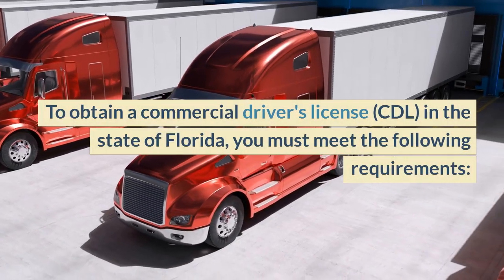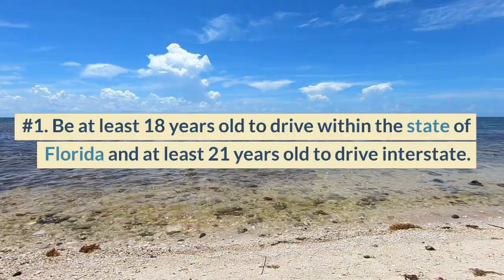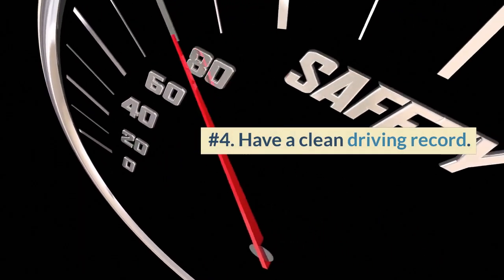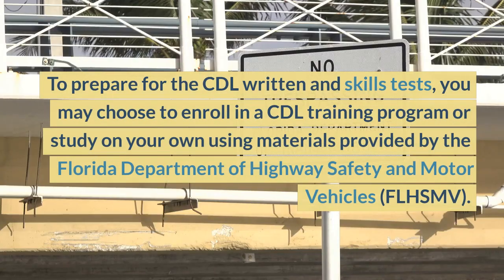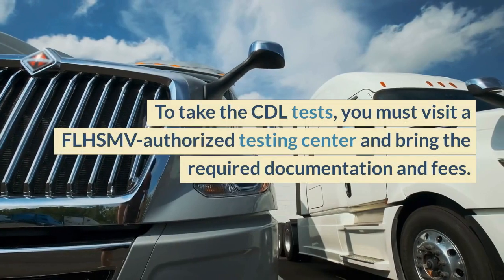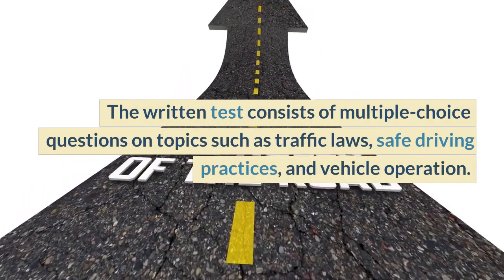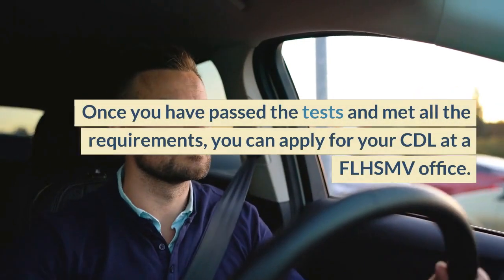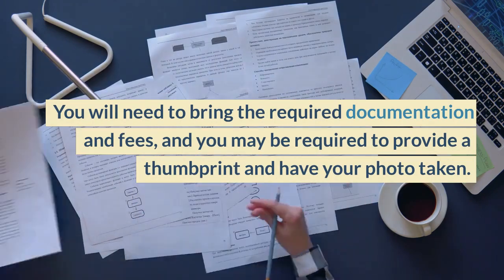How To Obtain a CDL in FL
To get a CDL (commercial driver's license) in Florida, you will need to follow these steps:

Determine what type of CDL you need: Florida offers several different types of CDLs, including Class A, Class B, and Class C. You will need to determine which class is appropriate for the type of vehicle you will be operating.

Meet the eligibility requirements: In order to get a CDL in Florida, you must be at least 18 years old (21 years old if you want to drive interstate) and have a valid Florida driver's license. You will also need to pass a physical exam and meet other requirements set by the Florida Department of Highway Safety and Motor Vehicles.

Take a CDL knowledge test: Before you can get your CDL, you will need to pass a written knowledge test. This test covers topics such as traffic laws, vehicle inspection, and safe driving practices.

Take a CDL skills test: After you pass the knowledge test, you will need to take a skills test to demonstrate your ability to safely operate a commercial vehicle. This test includes a pre-trip vehicle inspection, a basic control skills test, and a road test.

Obtain your CDL: Once you have completed all the necessary tests and met all the eligibility requirements, you will be issued a CDL by the Florida Department of Highway Safety and Motor Vehicles.

It's a good idea to prepare for the knowledge and skills tests by studying the Florida CDL Handbook and taking a CDL practice test. You can also consider enrolling in a CDL training program to help you gain the skills and knowledge you need to succeed on the tests and become a safe and competent commercial driver.